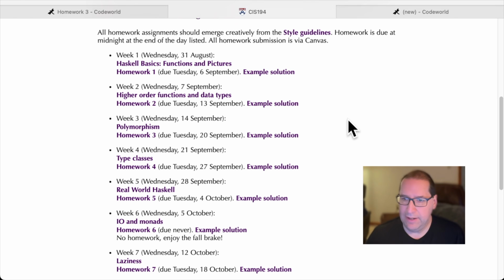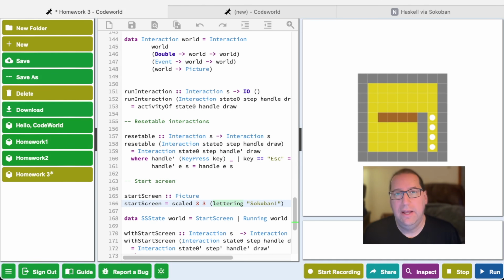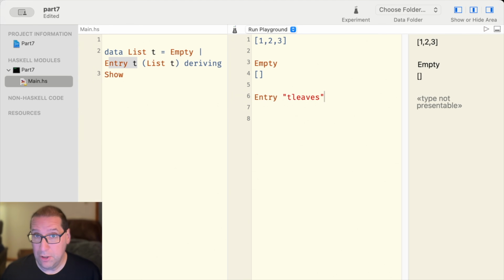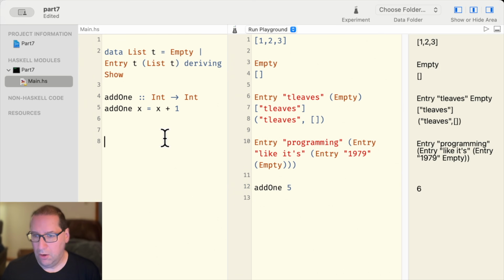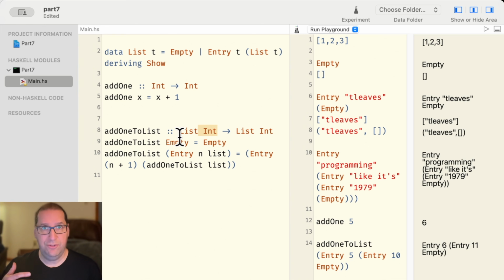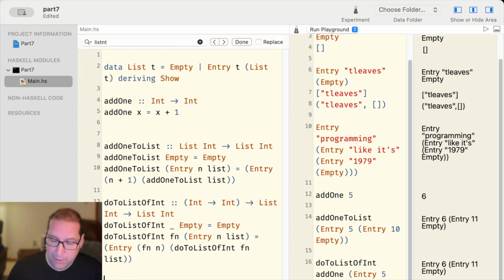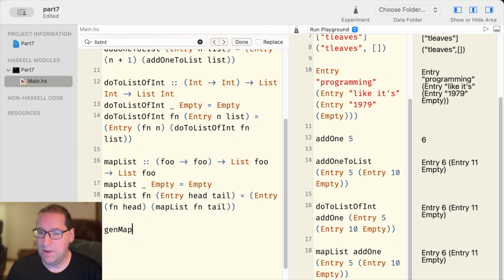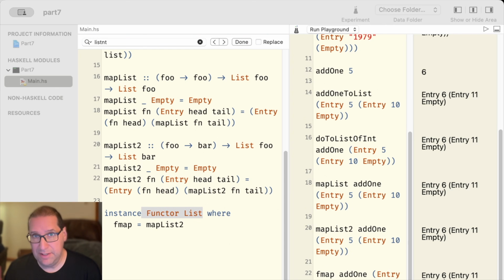Haskell For Dilettantes, Part 7 - Polymorphism and Recursion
In this episode we do some prep work to get ready for Homework 3 of our Sokoban class, and talk a bit about how polymorphism and recursion interact. Mistakes are made.